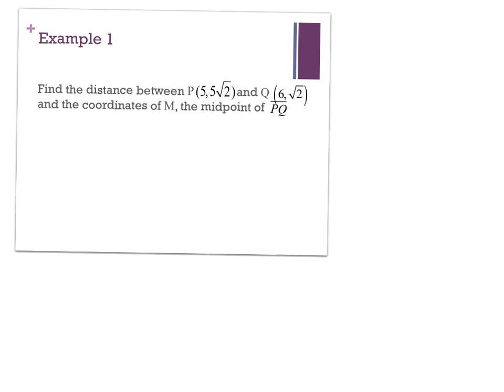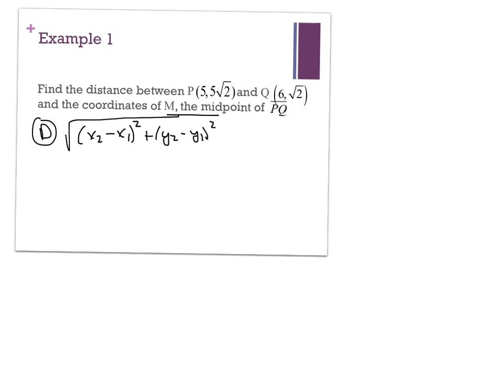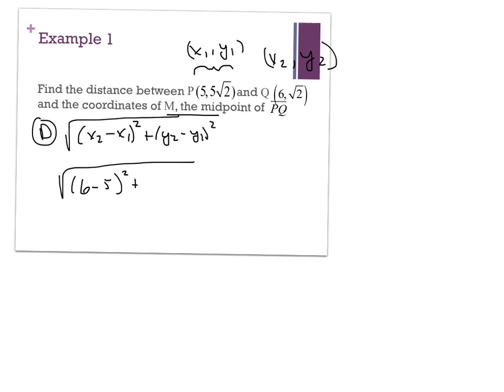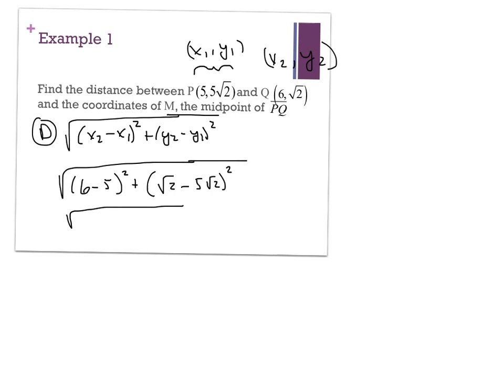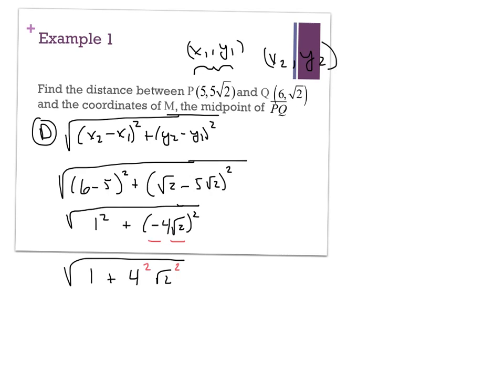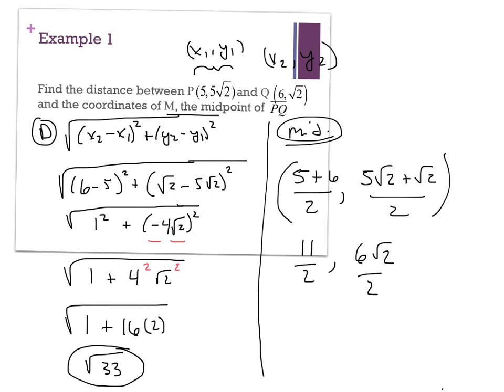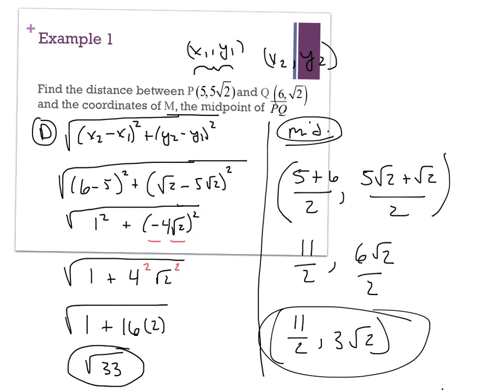9 1 midpoint and distance example